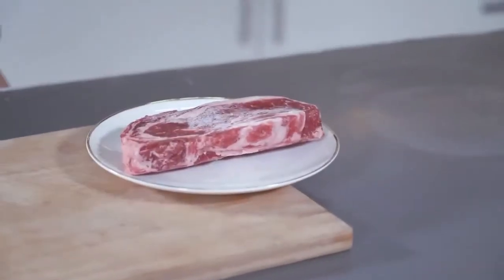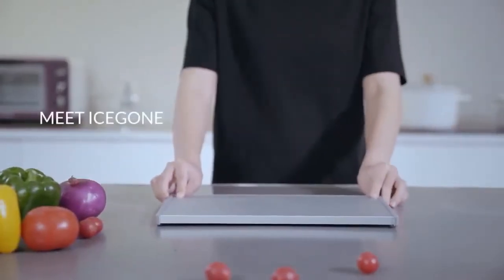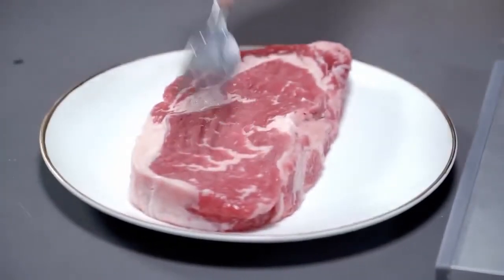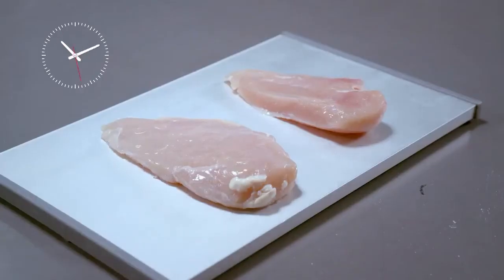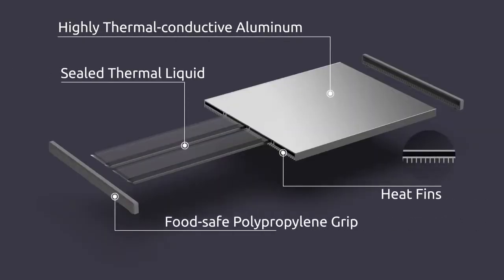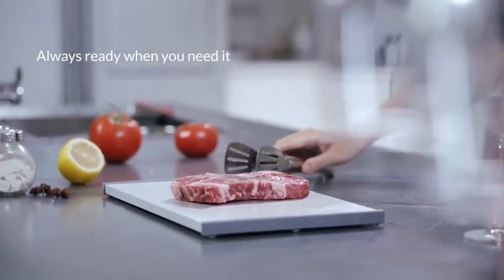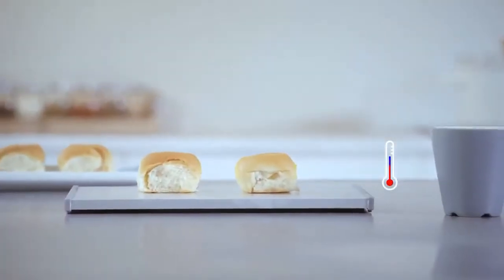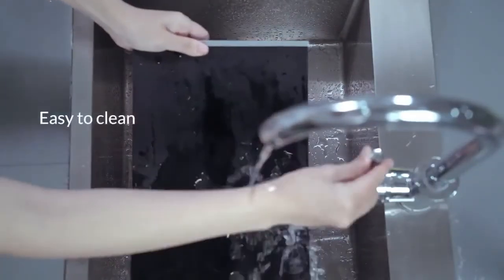ICEGONE A THERMAL CONDUCTIVE 8X FASTER DEFROZEN PLATE.😰😱😰😱😰😱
DESCRIPTION  :- ICEGONE A HIGHLY THERMAL CONDUCTIVE ALUMINIUM WHICH SEALED THEIR MAL LIQUID AND HEAT FINS, ITS FOOD SAFE WITH POLYPROPYLENE GRIP 8X FASTER THAN THE WING AT COUNTERTOP AND ALWAYS READY WHEN YOU NEED IT. YOU CAN PERFECTLY THROWS AND EASY TO CLEAN WITH DROP IT ANYWHERE YOU WANT.
THECROWDFUNDINGEXPERT TCFE ICEGONE 8X FASTERTONORMALTEMPRATURE.

SEE YOU IN FACEBOOK PAGE -@rstechnoo